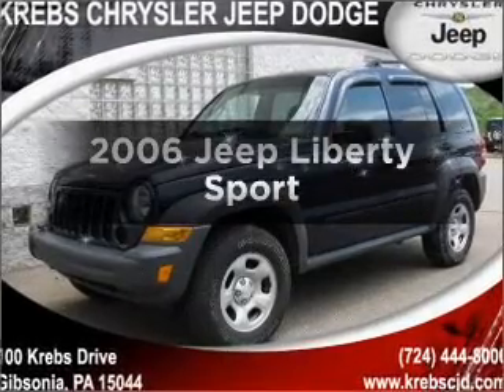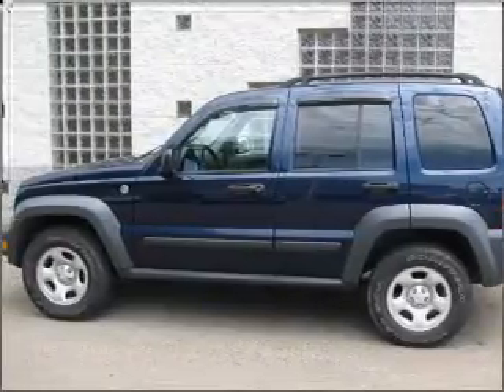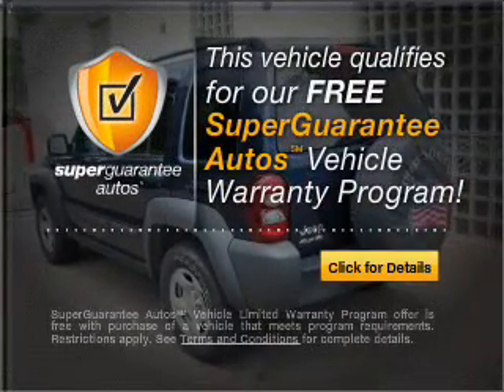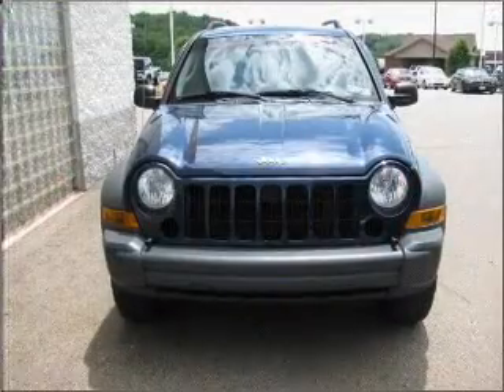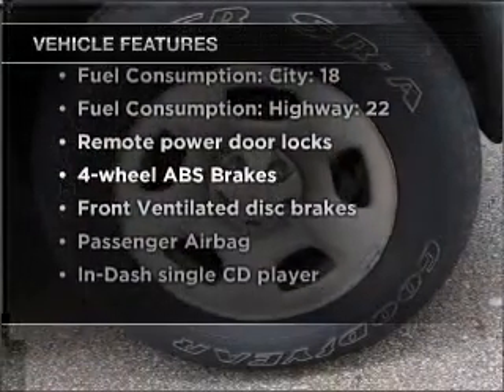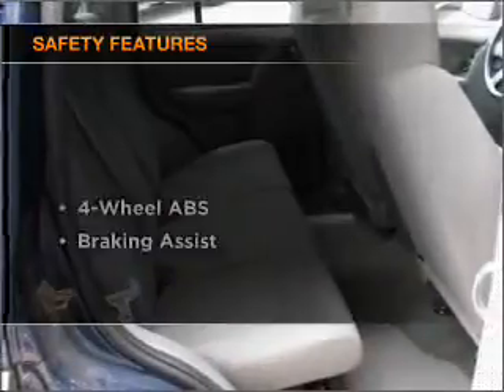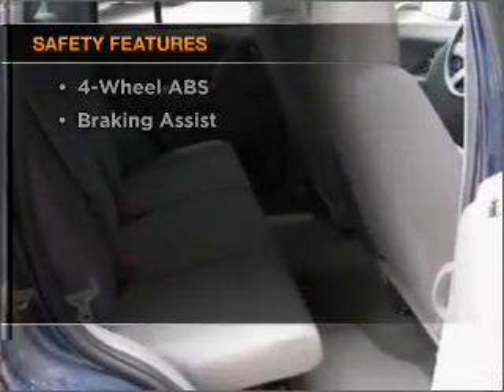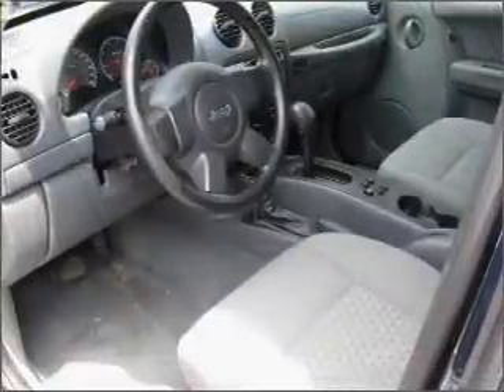2006 Jeep Liberty - Gibsonia PA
Year: 2006
Make: Jeep
Model: Liberty
Trim: Sport
Engine: 3.7 liter 6 cylinder 12 valve
Transmission: Automatic
Color: Midnight Blue Metallic
Mileage: 55462
Address:
100 Krebs Dr